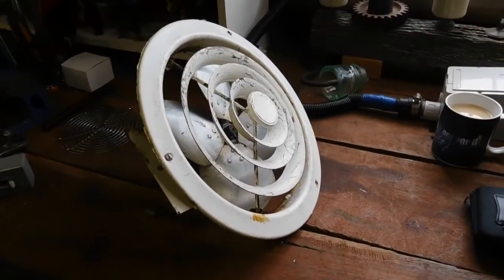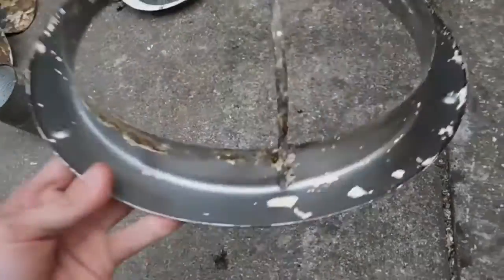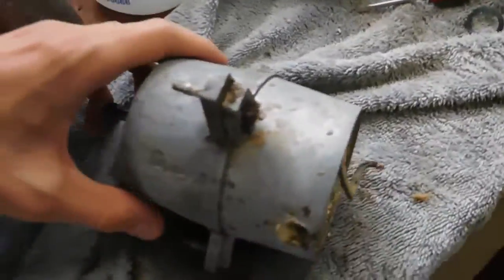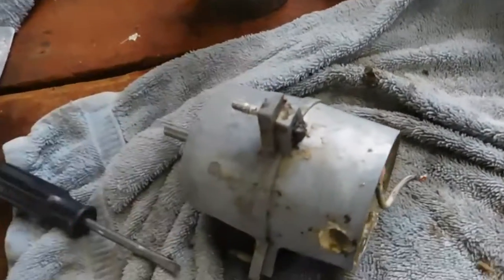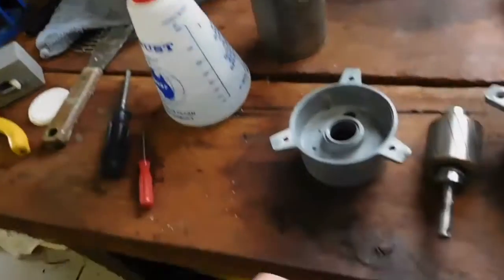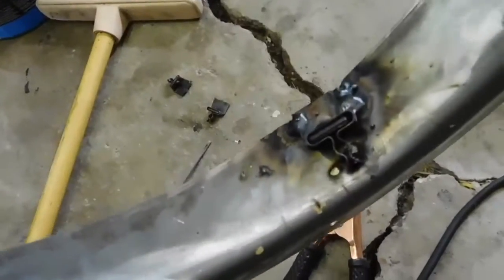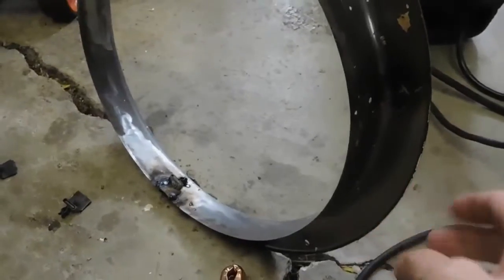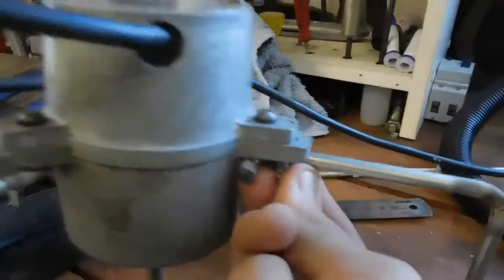1960s Mistral Exhaust Fan Restore P1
Restoring a 55 year old exhaust fan